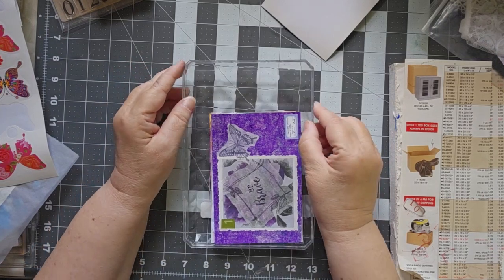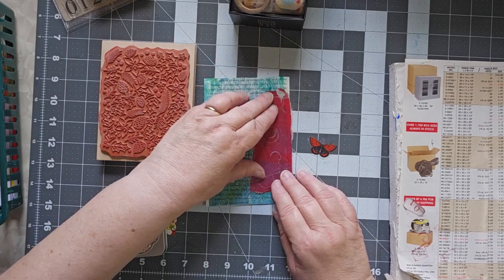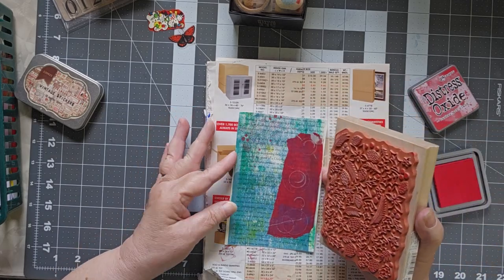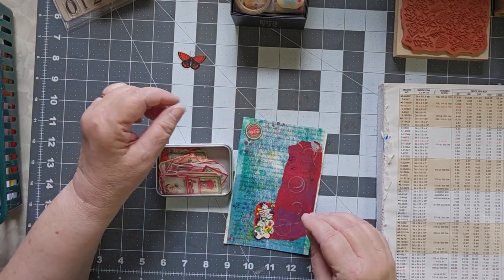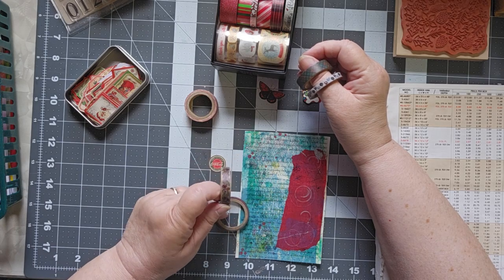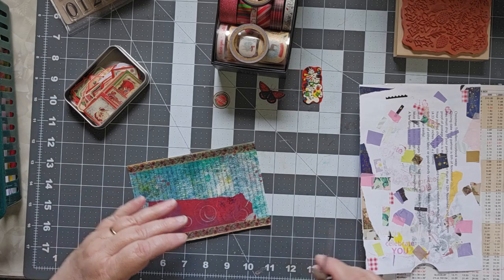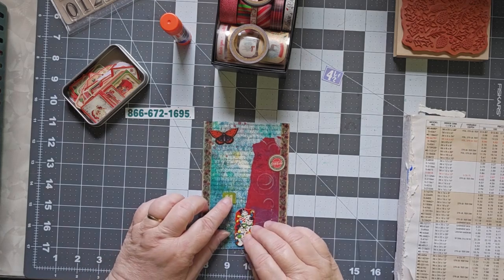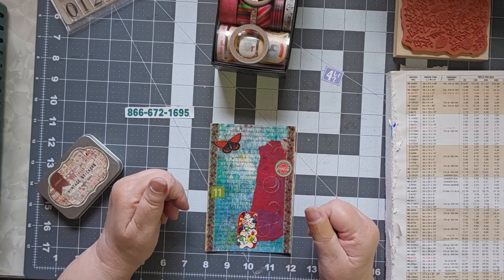Why wait until December?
I've posted the hashtag gelypostcardplay so many times, it comes up as soon as I hit the hashtag now! Btw, do you like my little Christmas tree in the corner of the thumbnail image? Yeah, I know. Stick to paper, leave the digital drawing to the experts. :)